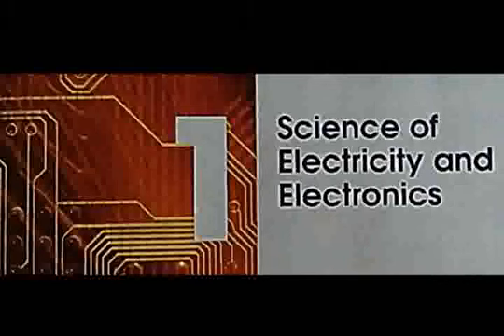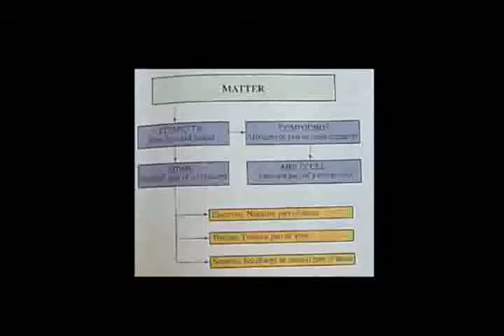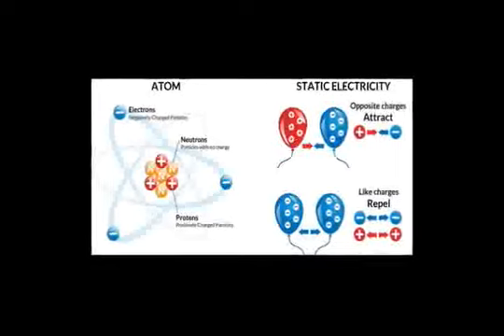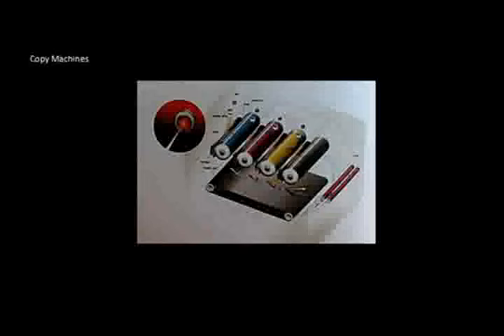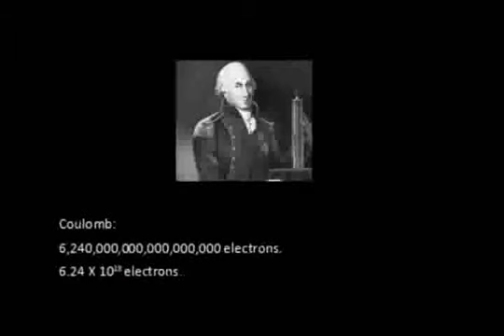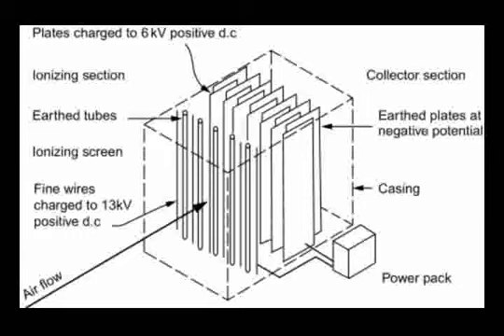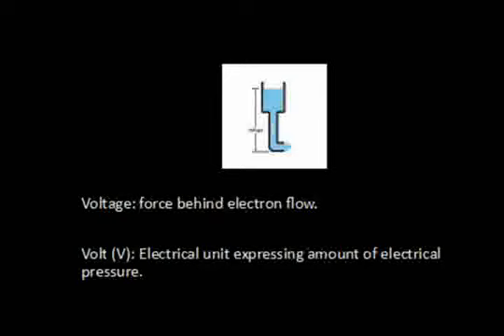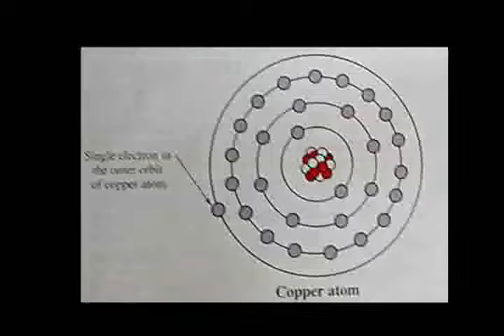01 The science of electricity - chapter 1 - part 1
Electricity and Electronics complete course - Learn all the basic concepts of electricity and electronics. Become an electronics technician and work, build, and create electrical and electronic circuits, devices, and machines. From electrical systems to computers and robotics, electronics and electricity is the foundation of it all.
Hector Vladimir 2017, 2024©
All material given here is read from the textbook Electricity and Electronics 10th Edition (ISNB 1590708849) by Gerrish, Dugger, and Roberts. (2009). For educational and training purposes only.